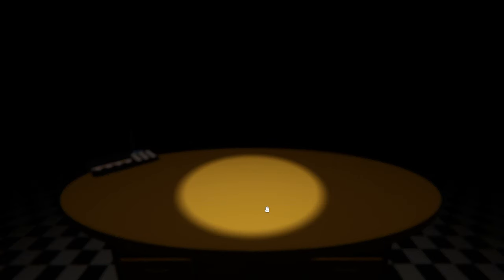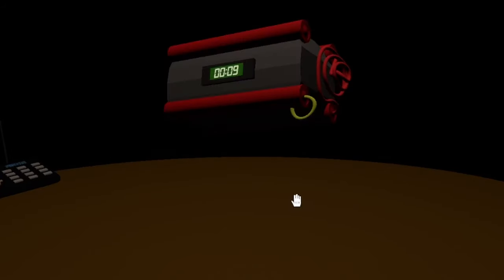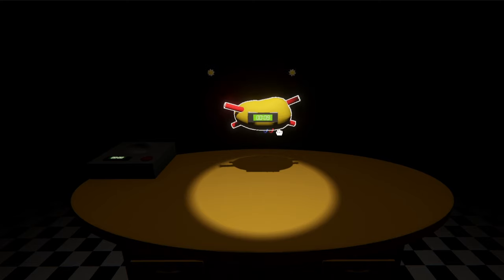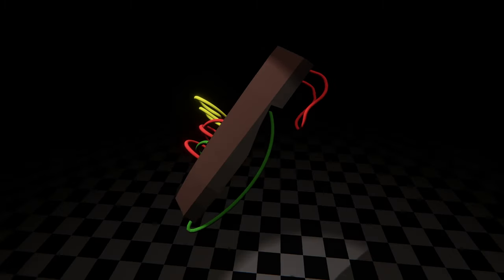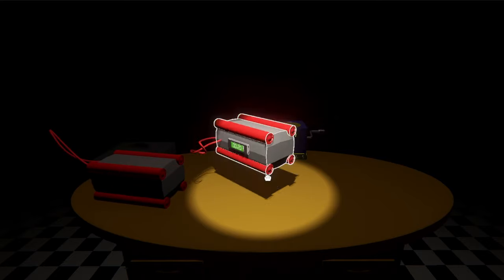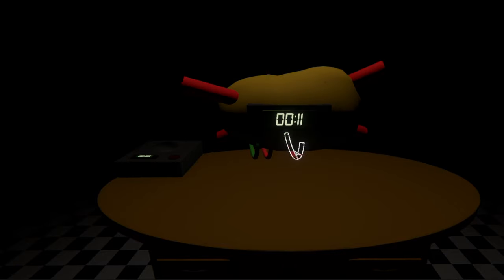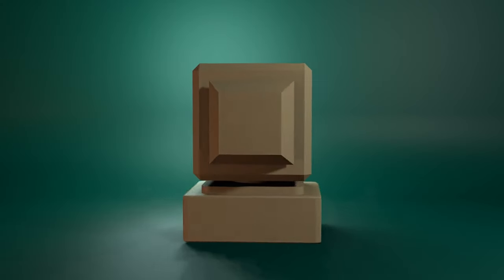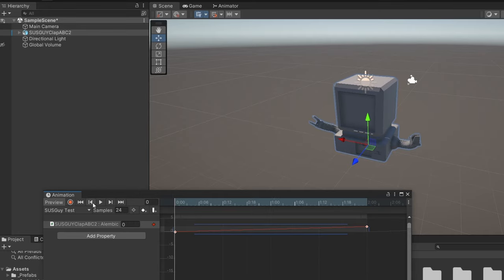SHORT FUSE is PREPARING for the FUTURE...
This month was a lot of polishing. What could next month possibly be??